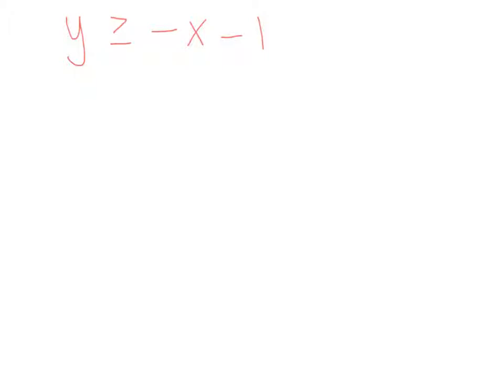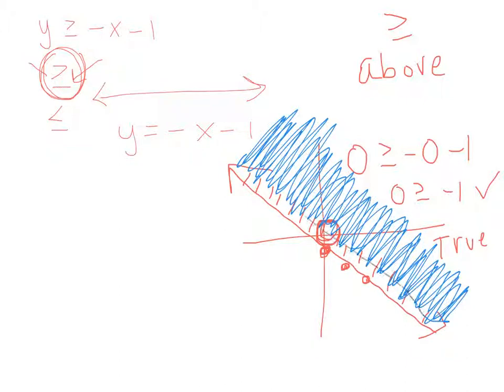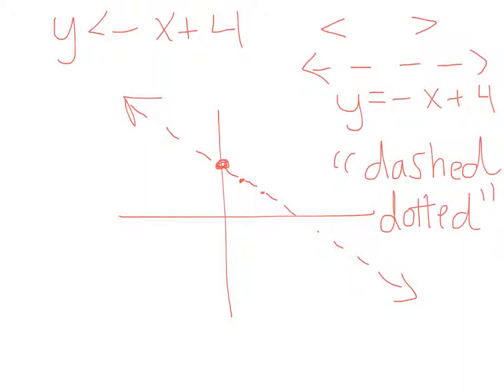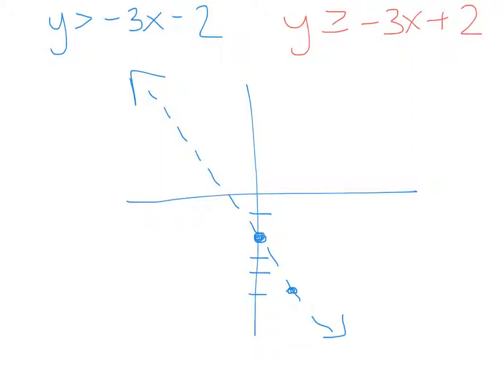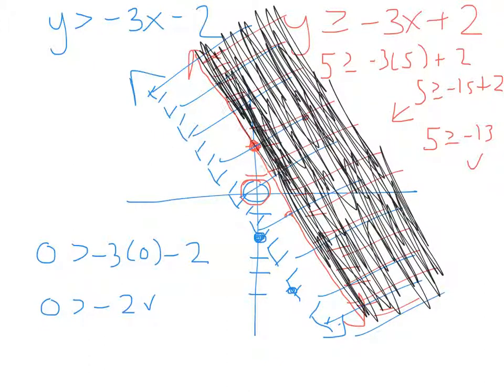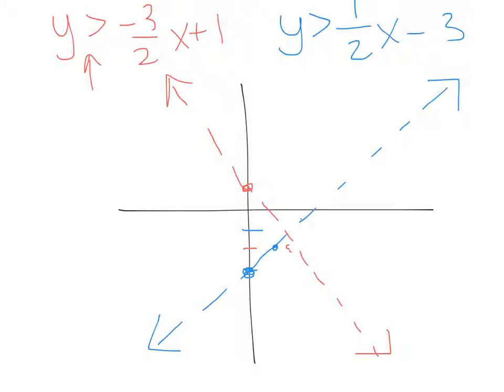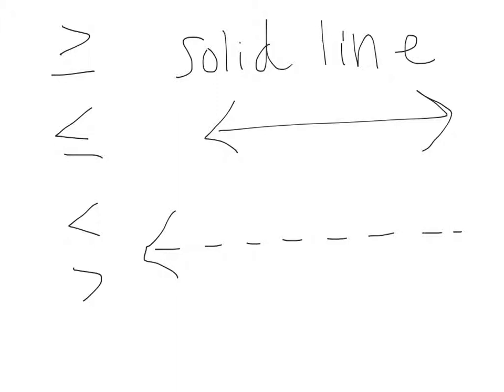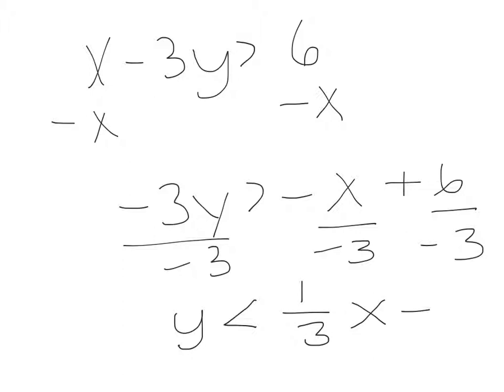Unit 6 Review Sheet help- inequalities